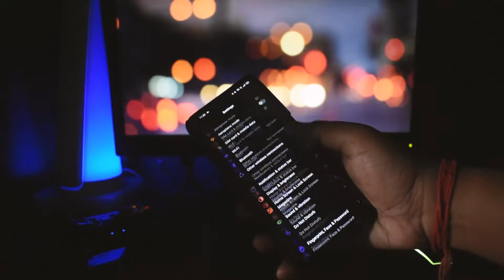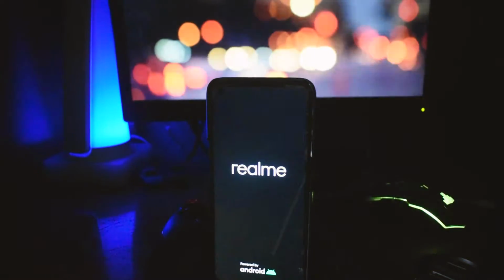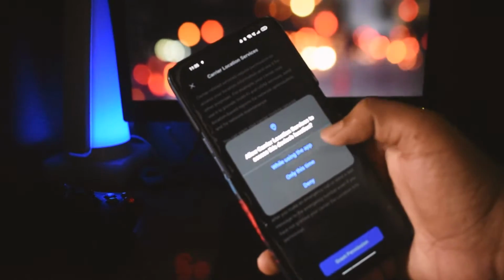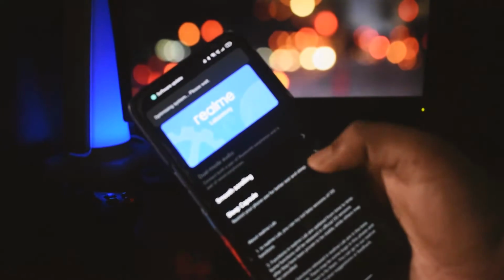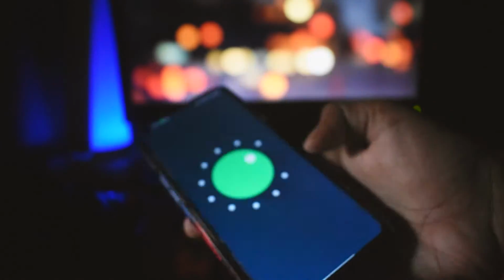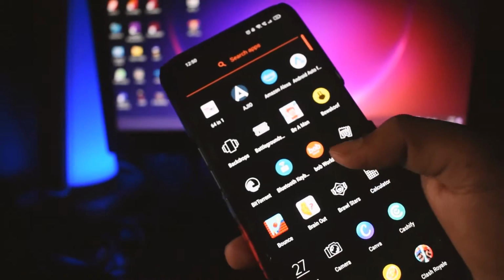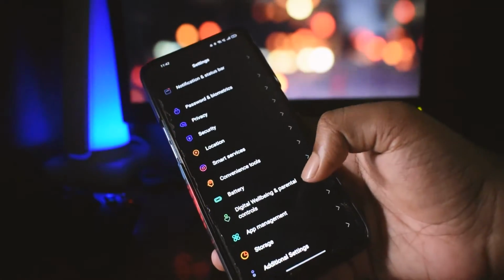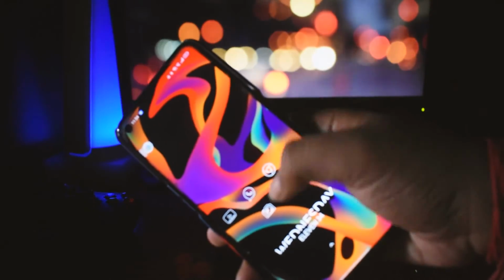Think before you actually upgrade to REALME 2.0 ANDROID 11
I updated my Realme 6 to the latest Realme 2.0 which is Android 11. I got it late, but never late than ever. Its full of bugs out there and thus you should be a lot careful about it.

- The Techipedia